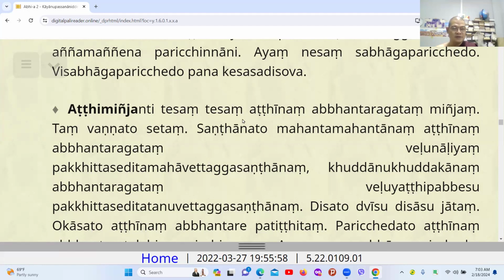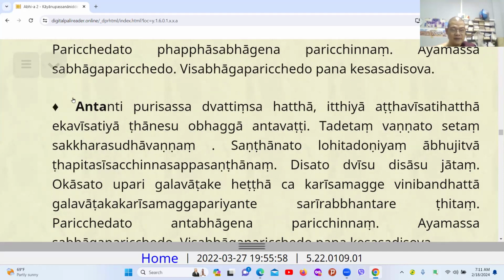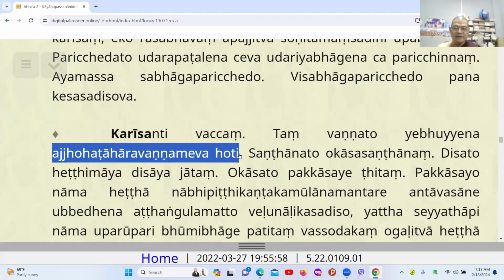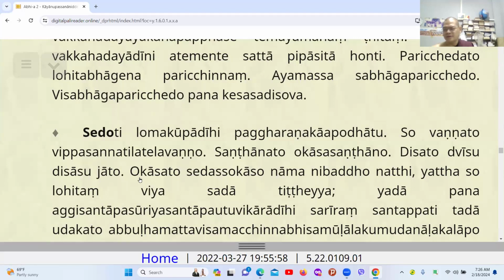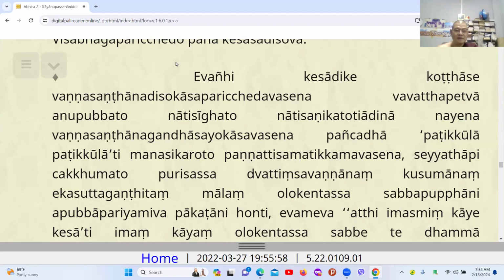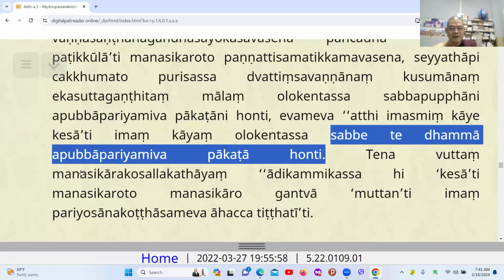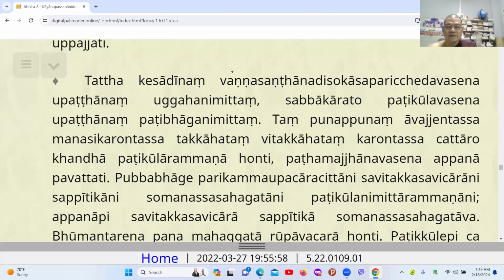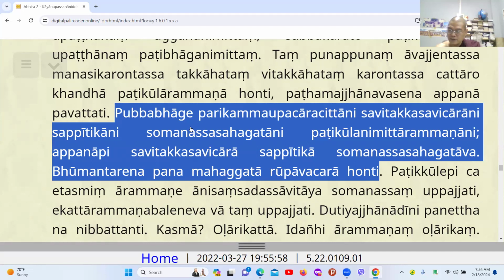286. Vibhaṅga taught by Sayadaw U Tejinda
Abhidhamma Piṭaka, vibhaṅgapāḷi, 7. satipaṭṭhānavibhaṅgo, 1. suttantabhājanīyaṃ (cont'ed)
2024/02/18